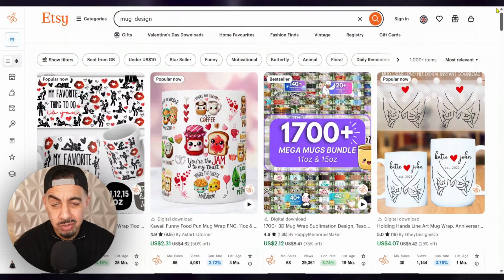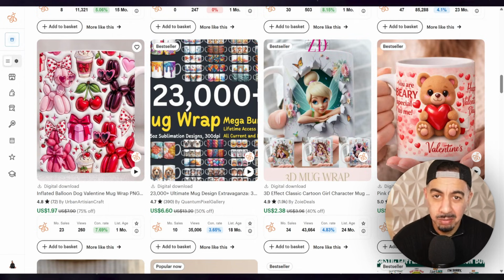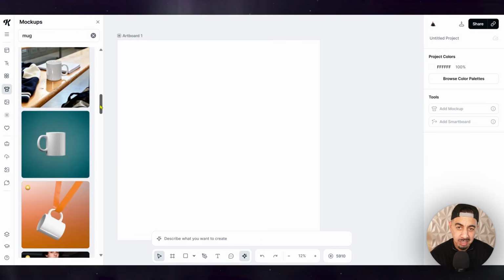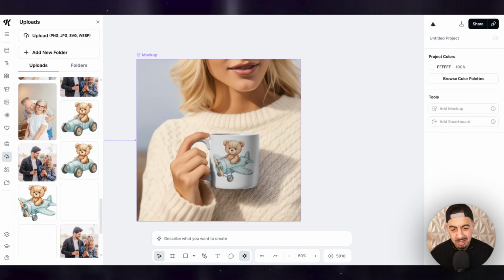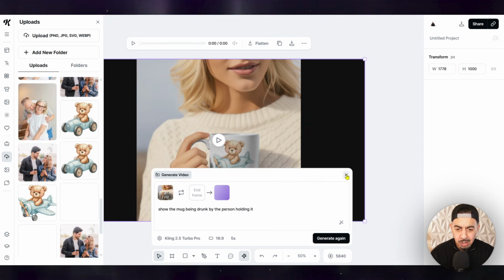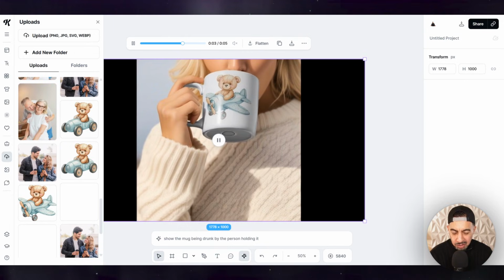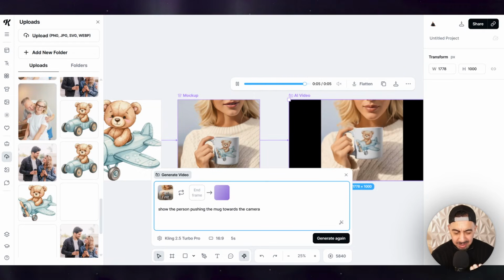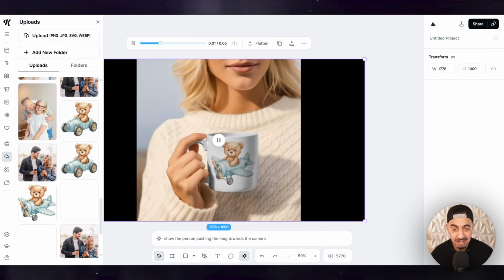This Etsy Listing Video Mockup I Made Will SKYROCKET Your Sales!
Are you struggling to get sales on Etsy? This video shares key "etsy seller tips" and "etsy hacks" created using Kittl video creator, to help you boost your shop's performance. Discover how using effective video "mockups" on your Etsy listings and "product mockup" techniques to significantly "increase etsy shop sales" and help you excel in "how to sell on etsy" effectively.

FOLLOW MY ONLY OFFICIAL CHANNELS! 📢